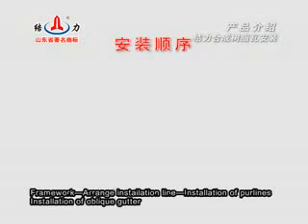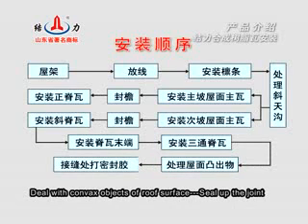Installation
Resin roof sheet installation